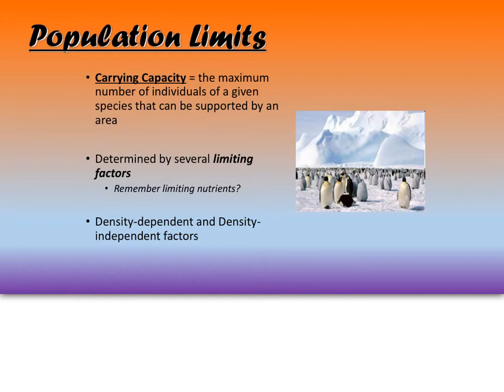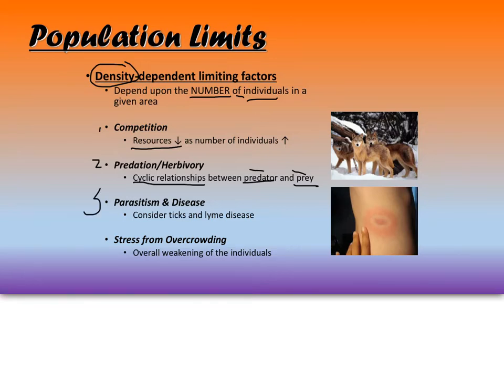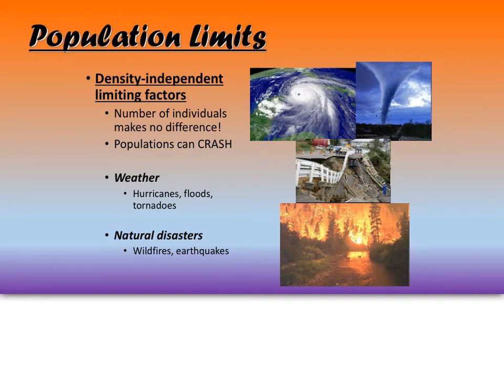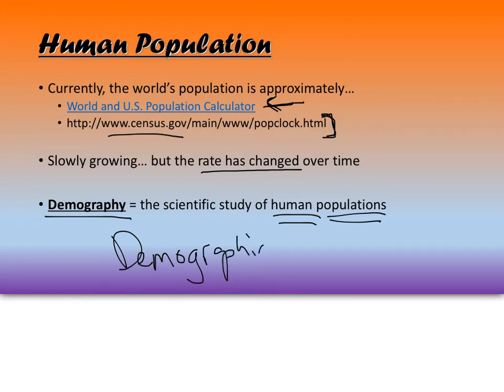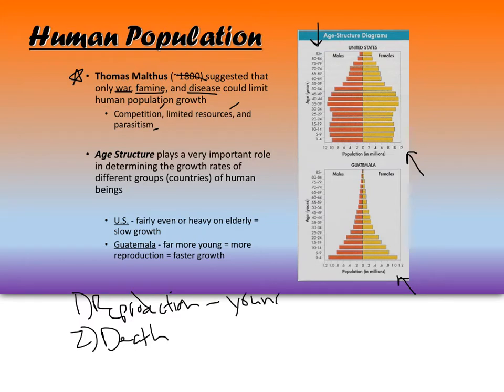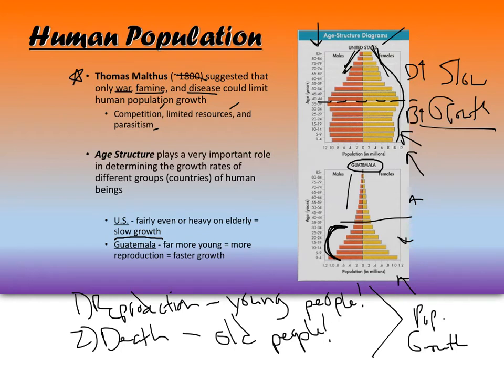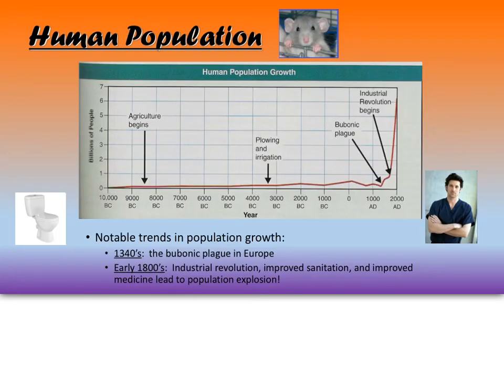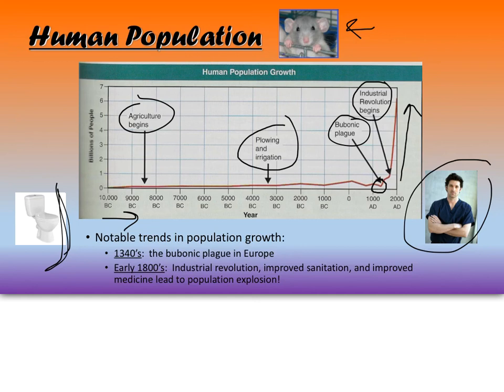End of Chap 4&5 Notes